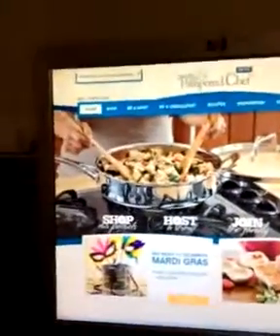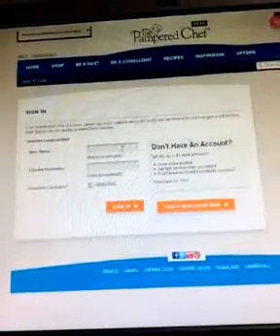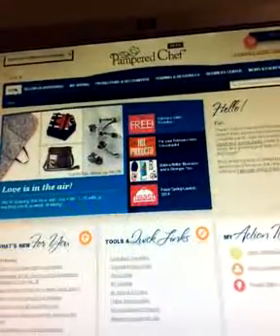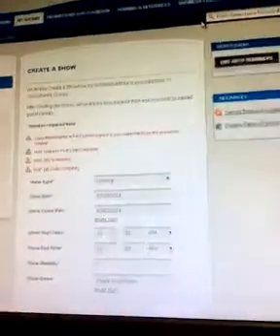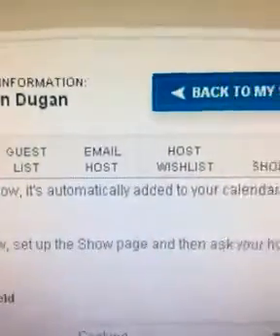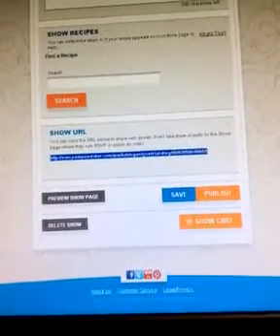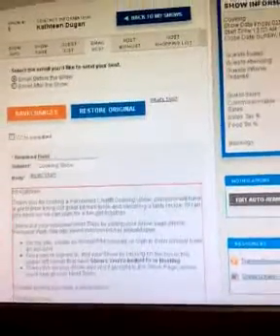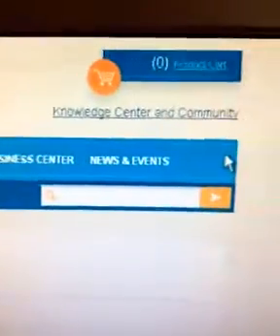Qik - getting started on the web!! by Missy Jones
Streamed by Missy Jones in United States. Qik is the fastest way to upload videos to YouTube from your mobile phone.